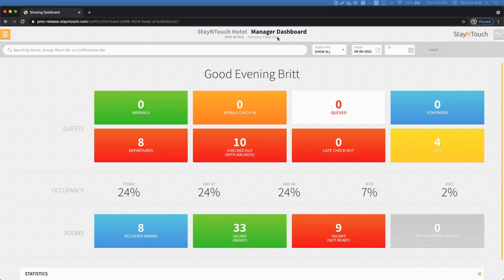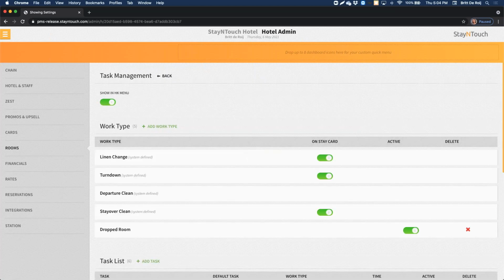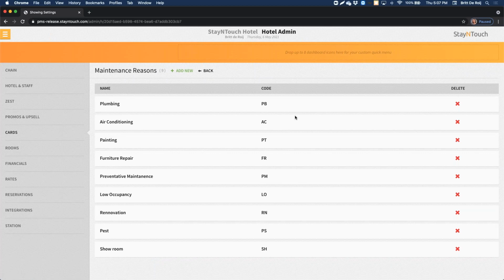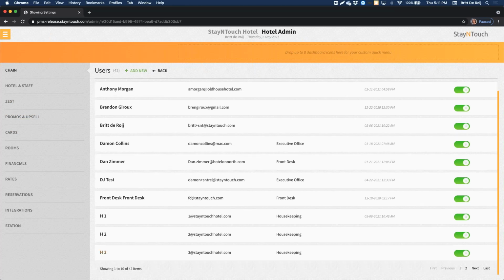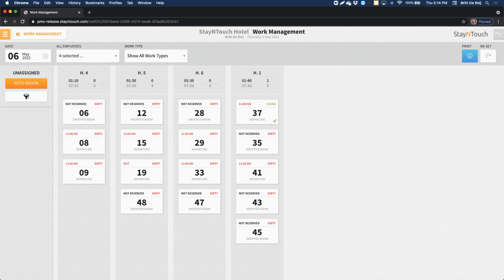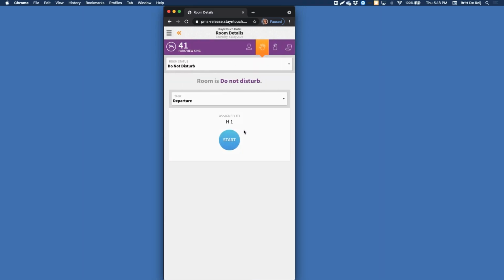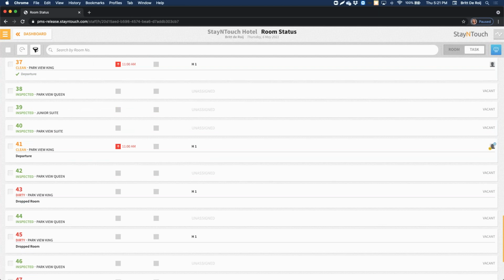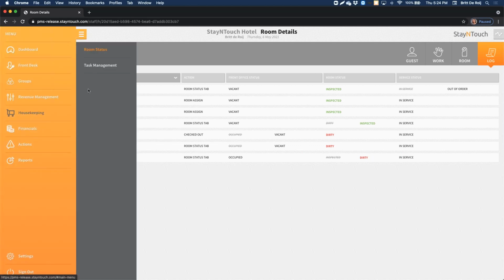StayNTouch Cloud PMS: Housekeeping Webinar